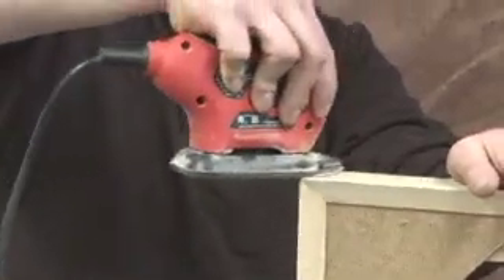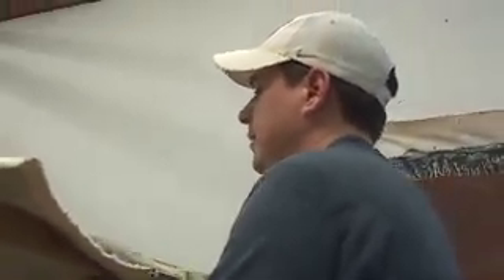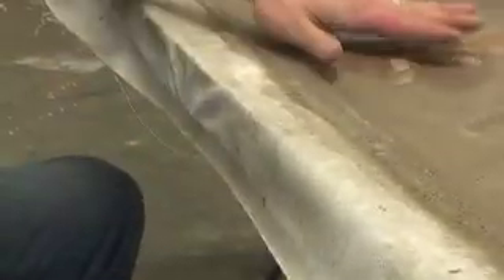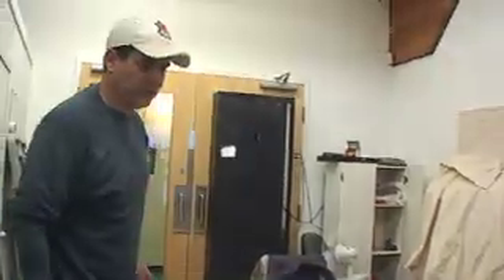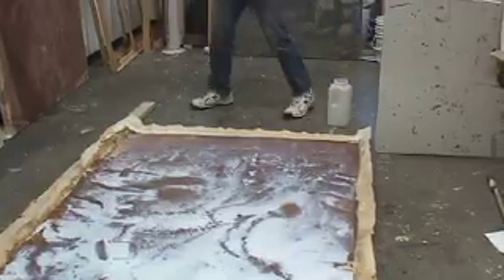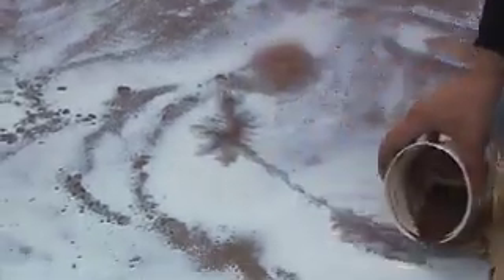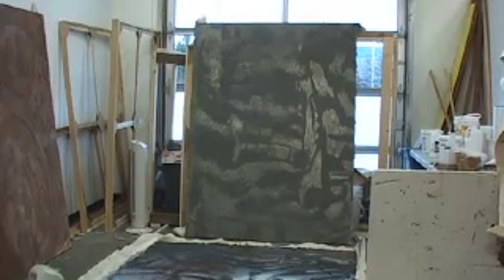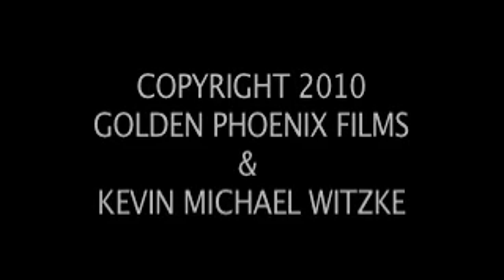Grounding Current: The Story of an Artist - Part Two of Three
In this three part documentary, artist Kevin Michael Witzke creates an exhibition and talks about his life and career in art.   He thrives on unconventional techniques, painting on canvas, paper and other materials. His use of contrasting textures with rich fields of colour, are often interwoven with core themes of history, archaeology and time.